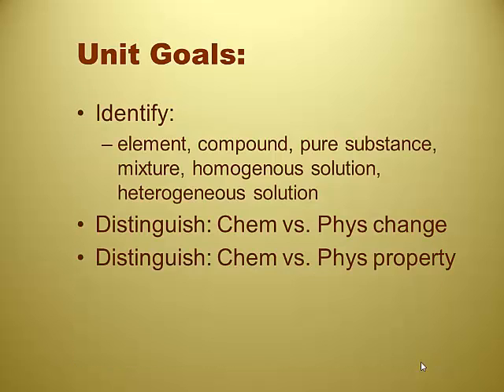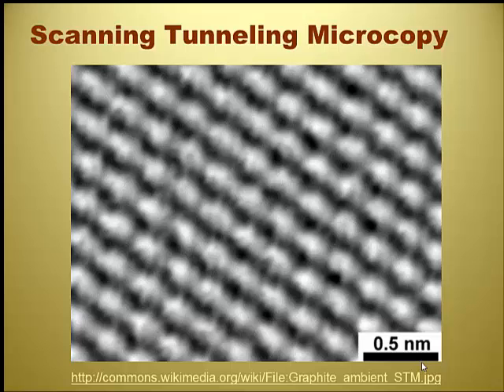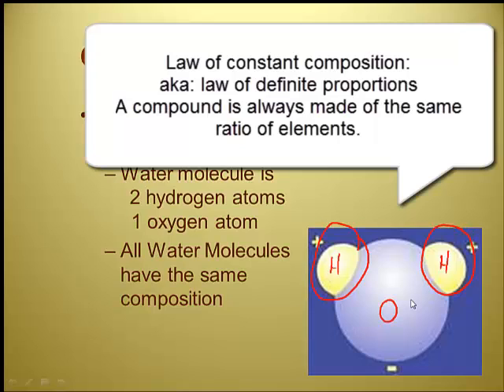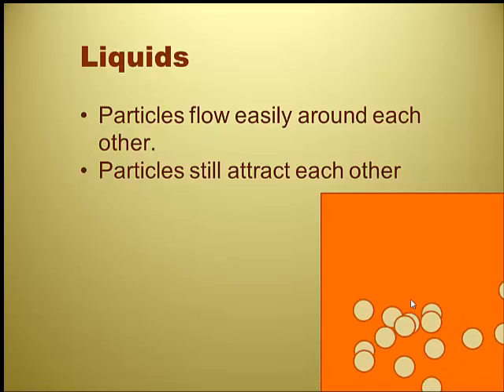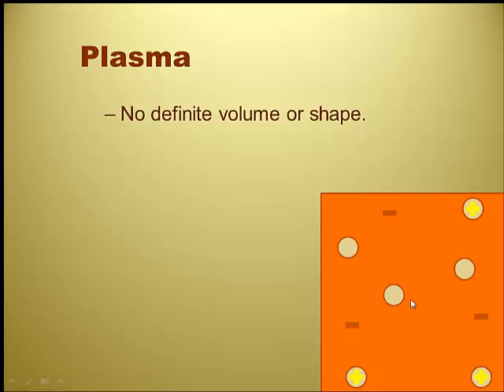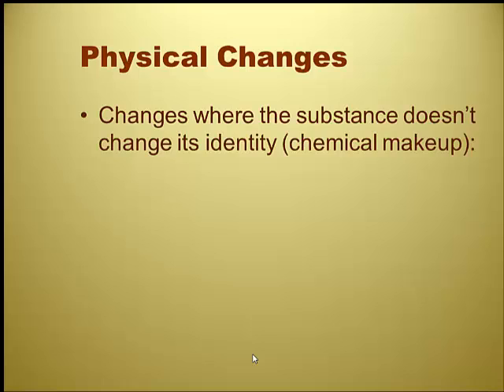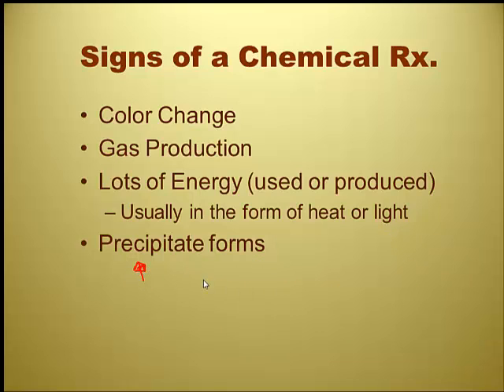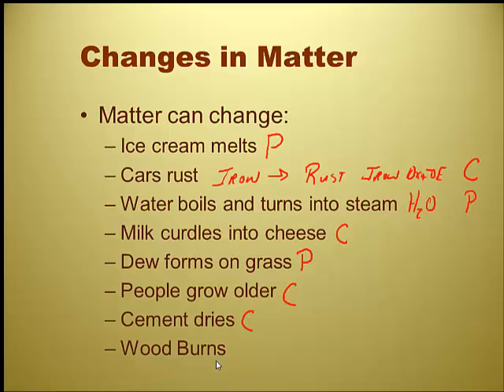RC Unit 1 & 2: States of Matter and Physical Chemical Changes.mp4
This is a short presentation describing states of matter, chemical and physical properties as well as chemical and physical changes.